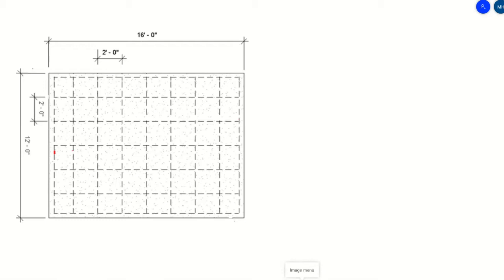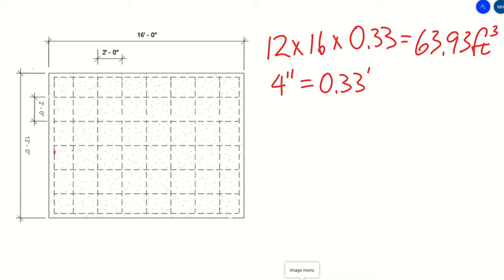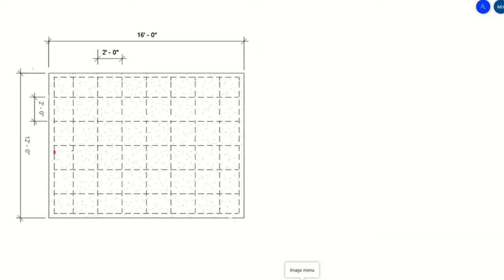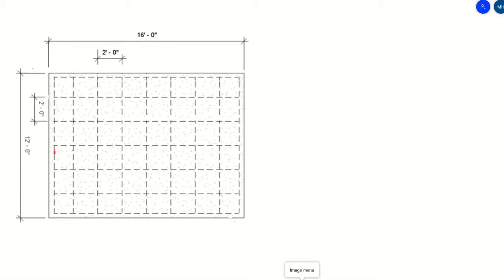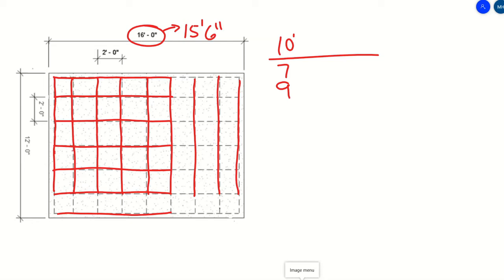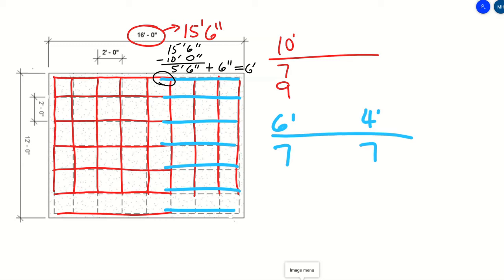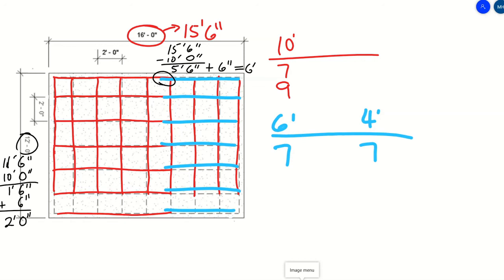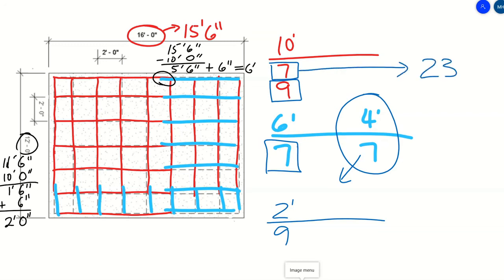Civil. Concrete Pad Quantity 12x16.